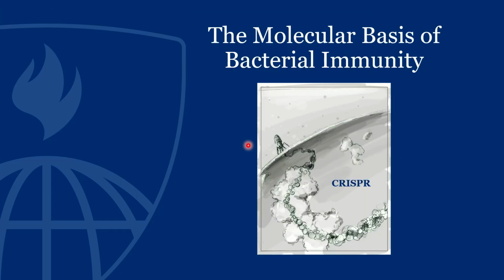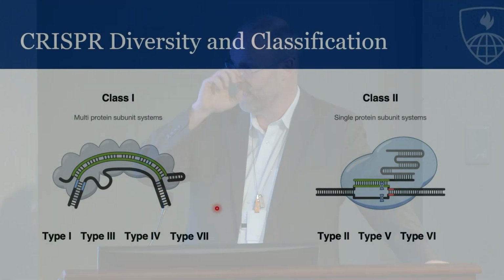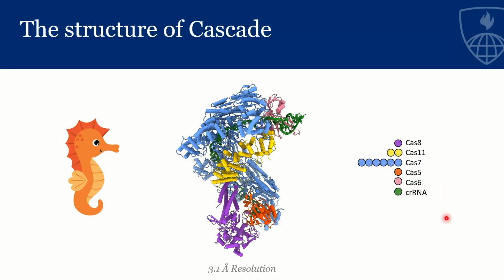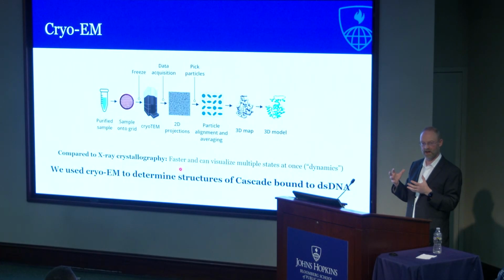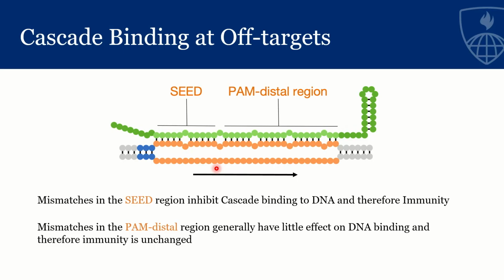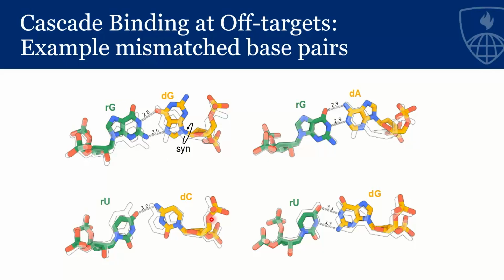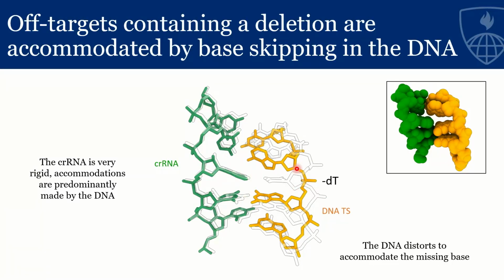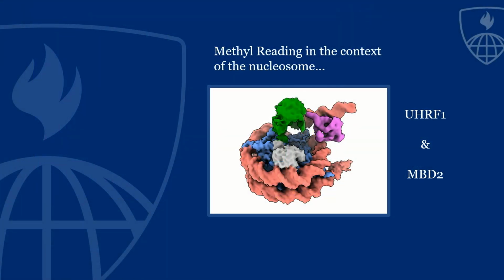The molecular basis of bacterial immunity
June 3, 2025
Scott Bailey, PhD
Professor, Department of Biochemistry & Molecular Biology
Johns Hopkins Bloomberg School of Public Health